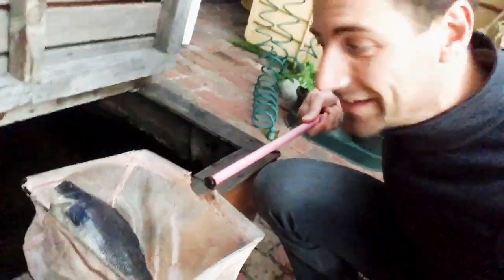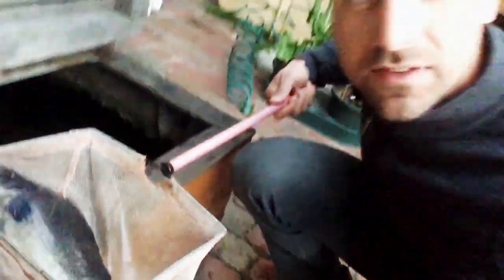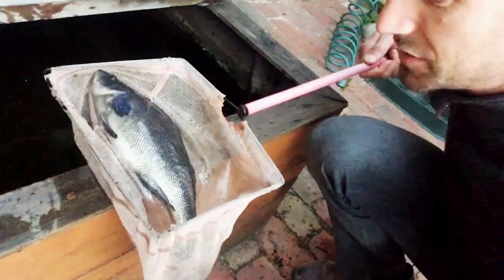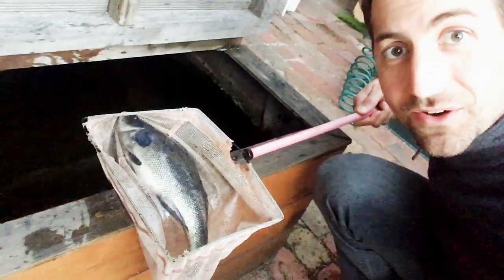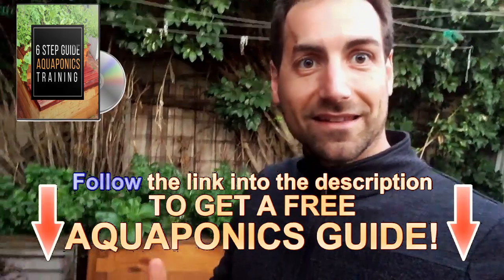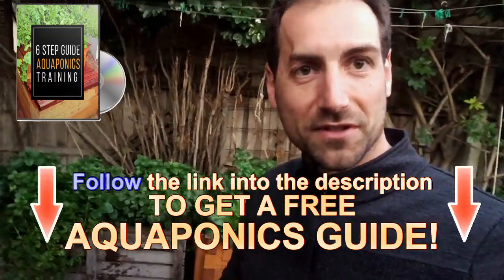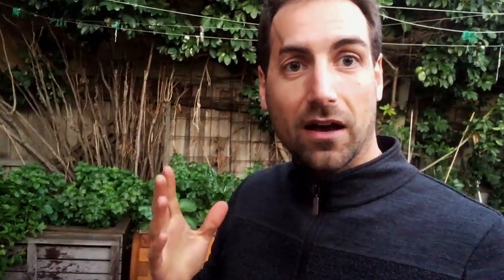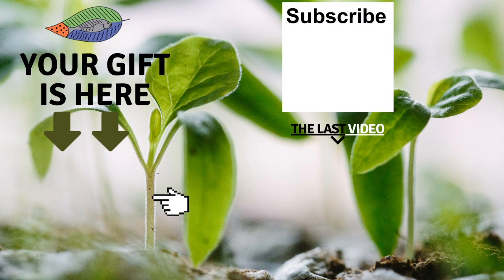back from holiday! | aquaponics video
Receive your welcoming gifts now here:
1. The magical 6 STEP process to Build Your Own Aquaponics setup!

2. Aquaponics Manual Excerpt “THE ART OF AQUAPONICS”!

3. The Secret Video to keep your vegetables strong, green and healthy!

Video description
I have been overseas for 2 weeks and I am just back. While I was away nobody came to take care of the fish. As explained in my previous videos, I prefer to leave the fish without food. In their natural environment, the fish are able to survive for weeks and sometimes months without food. The fasting period generally happens in winter but your fish will easily survive few weeks without food. When we come back, we can slowly feed them. The first meals are generally small until they develop their appetite. In this instance the fish don’t seem to have lost much weight.
The beautiful thing when you come back from holiday is to see the plants growth. You were away and during this time the plants continued to grow and produced a significative quantity of food. All you must do is to harvest. Unlike a classic garden that would slowly die if nobody is there to water it. Your aquaponics system is thriving in your absence. No work is needed, and it produces sustainable, healthy and tasty food.

1. Online Aquaponics Training Course The Ultimate Training!

2. Our Digital Aquaponics Manual “THE ART OF AQUAPONICS”!

1. Our Website “Melbourne Aquaponics